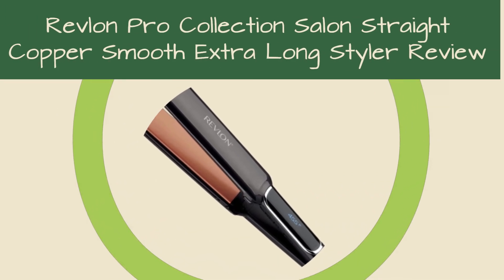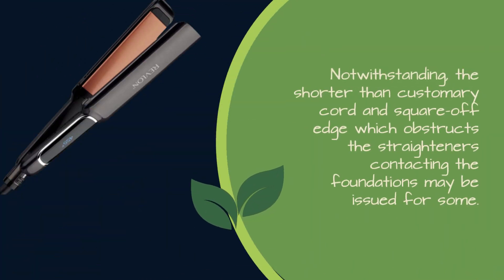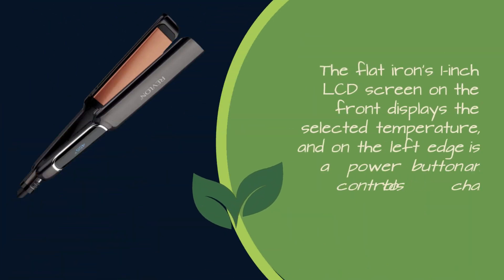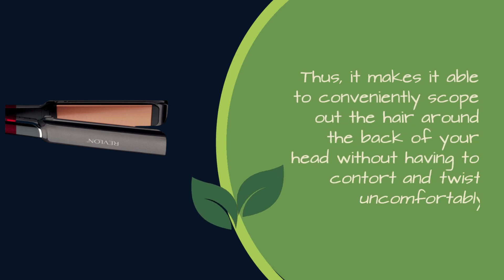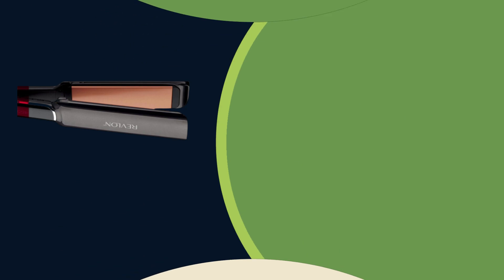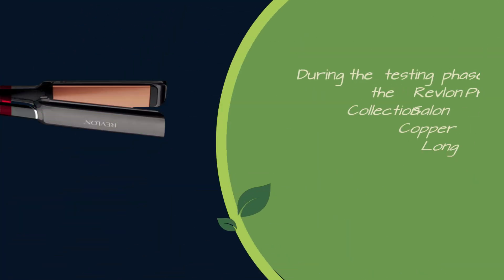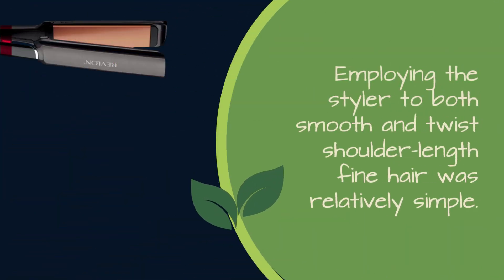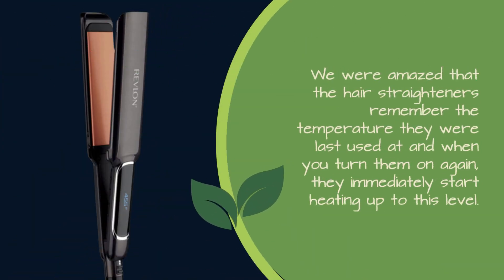Revlon Pro Collection Salon Straight Copper Smooth Extra Long Styler Review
Amazon Product Name : Revlon Pro Collection Salon Straight Copper Smooth Extra Long Styler Review

In this video, we review the Revlon Pro Collection Salon Straight Copper Smooth Extra Long Styler, a professional-grade hair straightener that promises to deliver salon-quality results from the comfort of your home. Our team of experts has tested the straightener's features and performance, including its heating time, temperature settings, and styling capabilities. We also cover the design and build quality, making it easy for viewers to understand the ergonomics and durability of the device. Whether you're looking to straighten, curl, or style your hair, the Revlon Pro Collection Salon Straight Copper Smooth Extra Long Styler offers a range of advanced features to help you achieve your desired look. Join us for this comprehensive review and discover if the Revlon Pro Collection Salon Straight Copper Smooth Extra Long Styler is the right hair straightener for you.